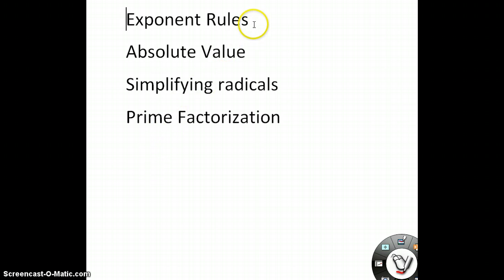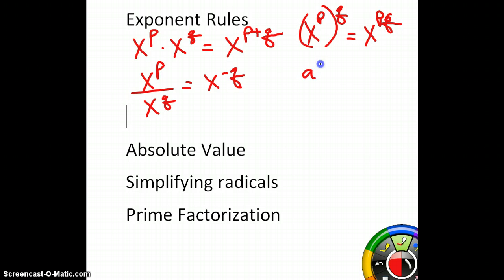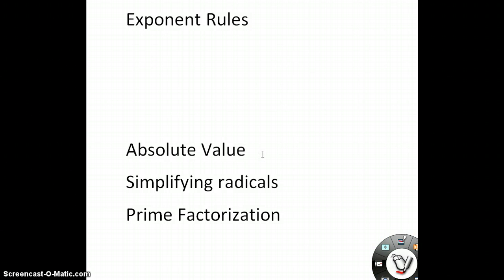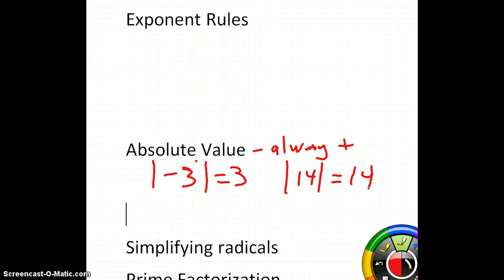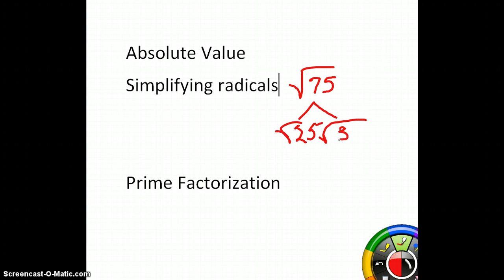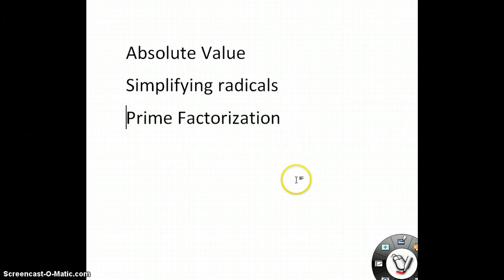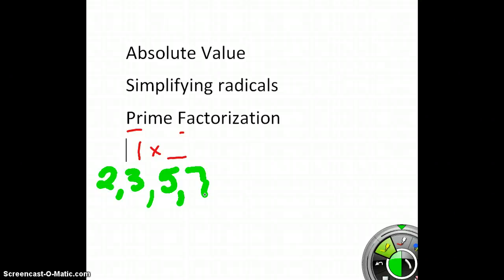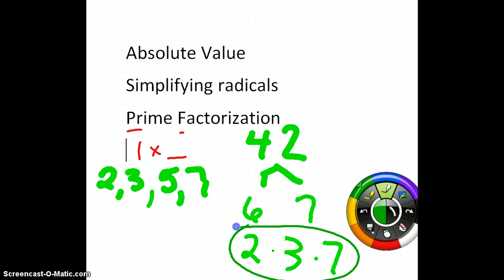ACT Skill 3 intro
act skill 3